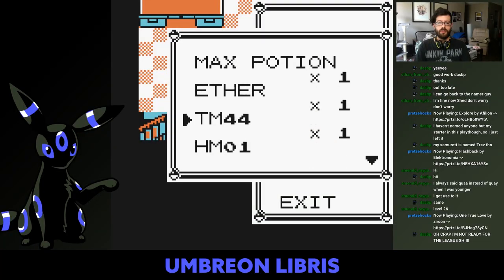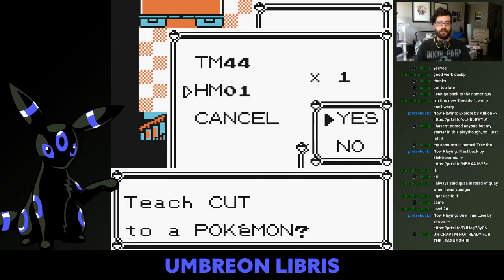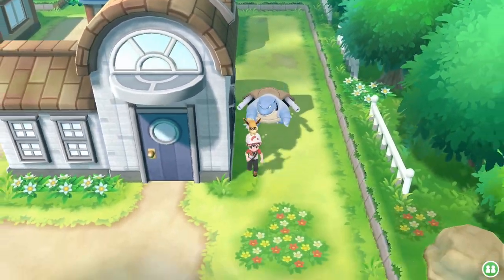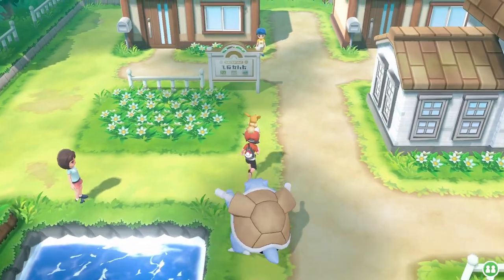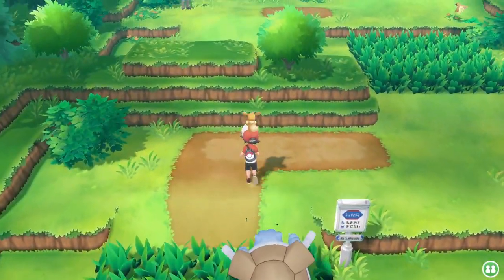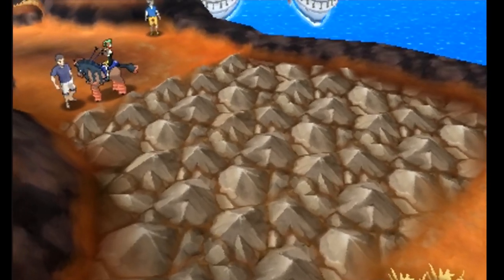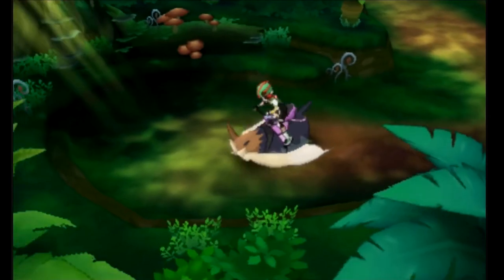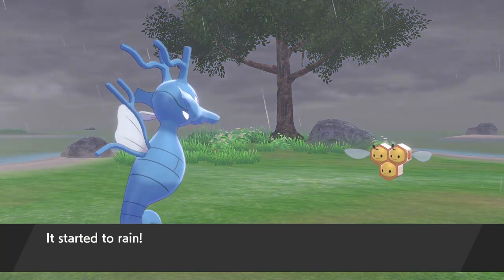How to Bring Back HMs and Ride Pokémon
Field moves have been a huge part of Pokémon games in the past, at first as HMs and more recently as Ride Pokémon. But in Pokémon Sword & Shield, field moves are a thing of the past. So how can we bring back the good parts of HMs and Ride Pokémon, without also reviving their downsides?

all other footage is my own.